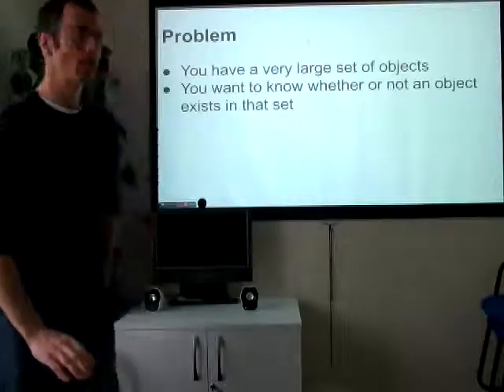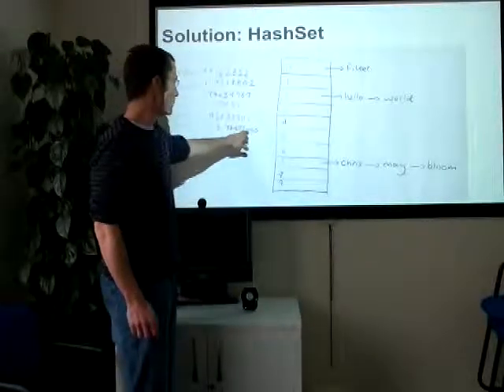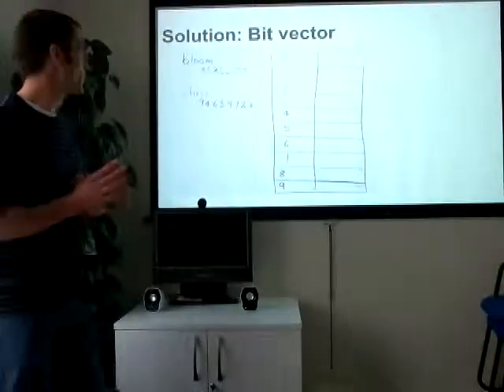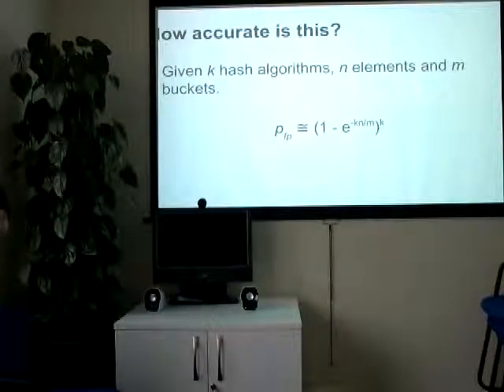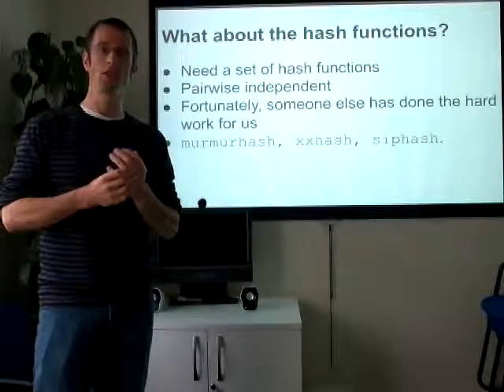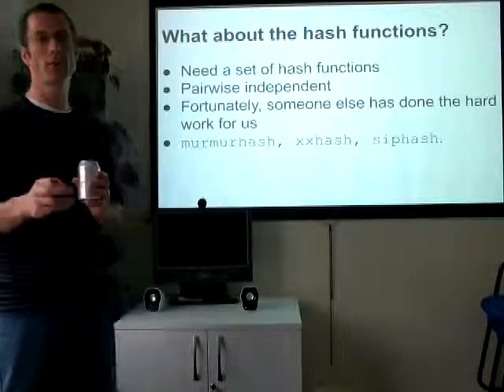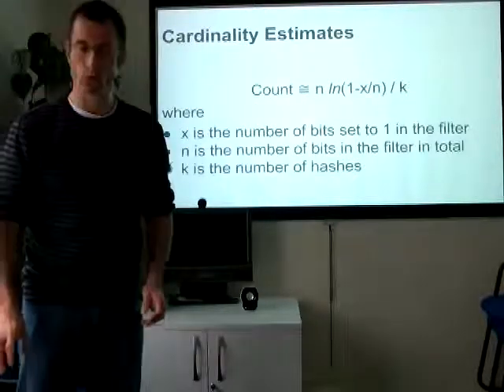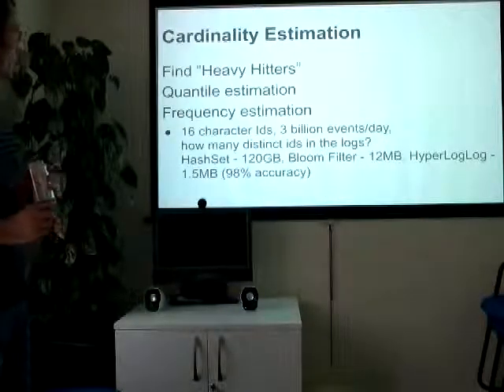A Maths Free Introduction to Bloom Filters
Chris May gives an overview of how Bloom Filters work and what they can be used for without resorting to any complicated maths.

This talk is cased on a presentation given at QCon 2014, which Chris attended.